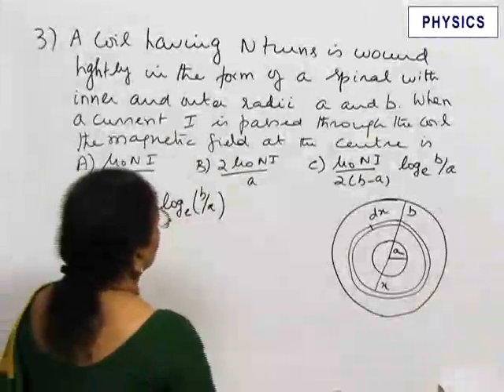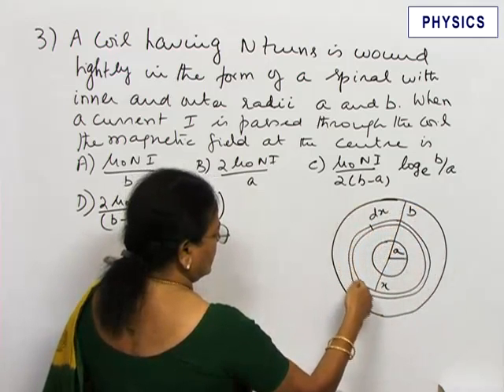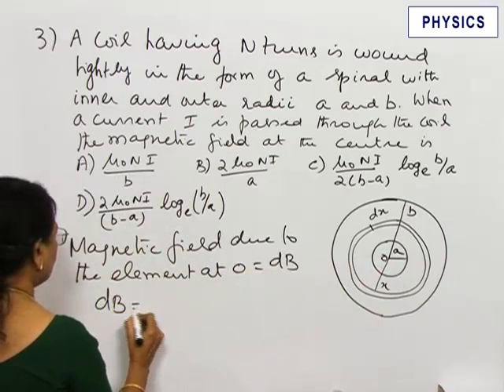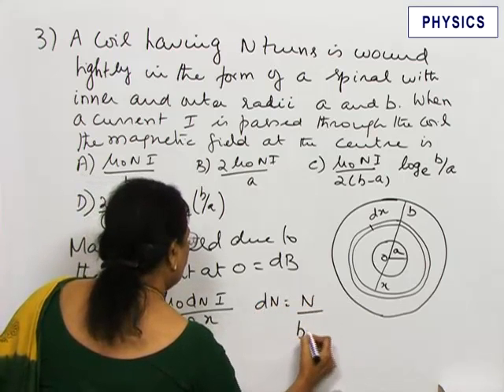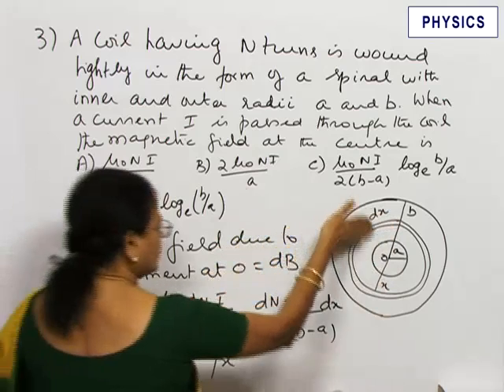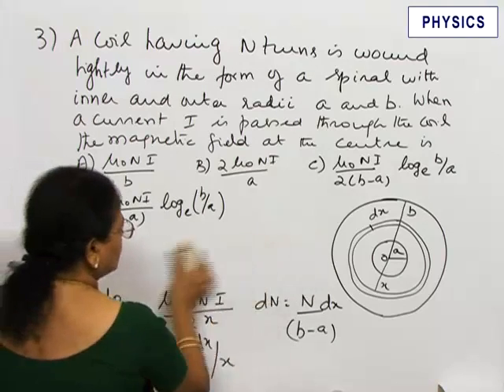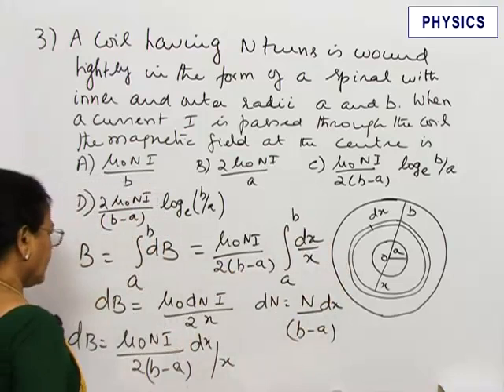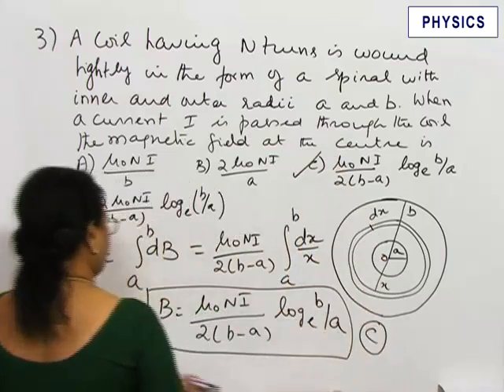Solved problem of Magnetic effect of Current and Magnetism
Solved problem of Magnetic effect of Current and Magnetism based on New JEE Pattern.